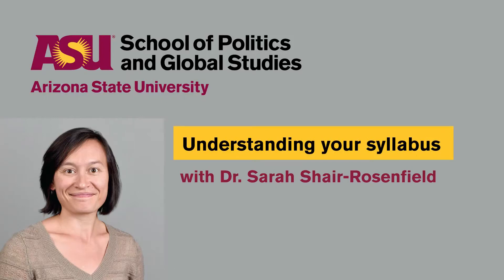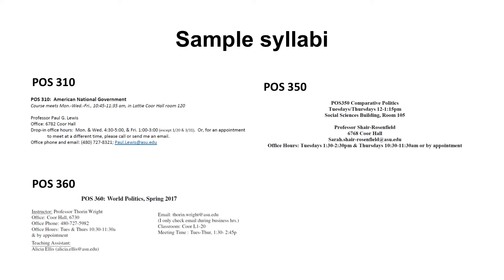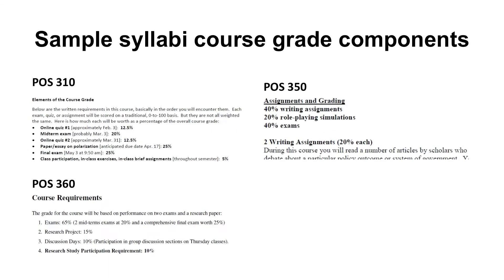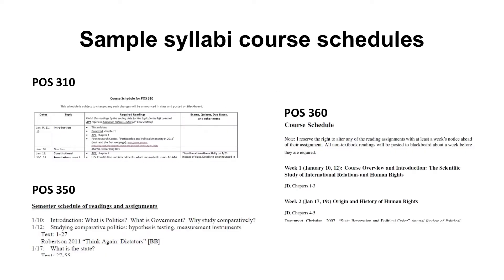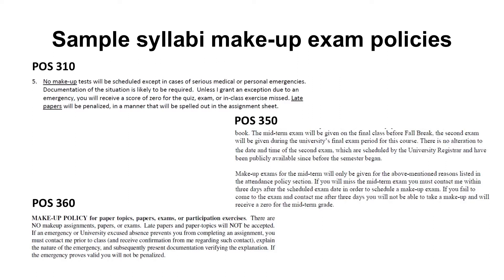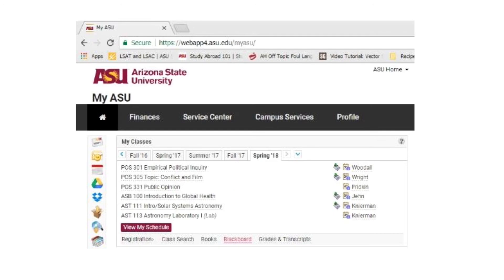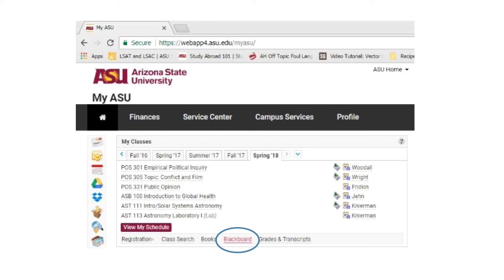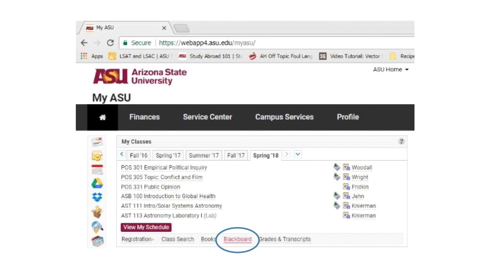Understanding your syllabus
Arizona State University Assistant Professor, Sarah Shair-Rosenfield, walks through key areas to focus on when reading your syllabus. For questions or to schedule an academic advising appointment within the School of Politics and Global Studies, go